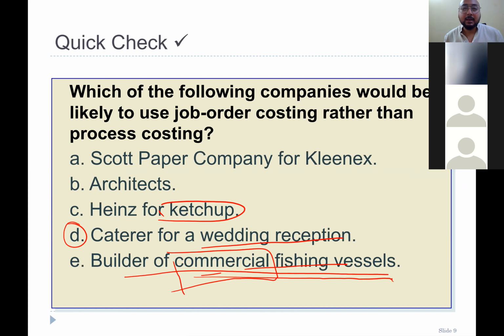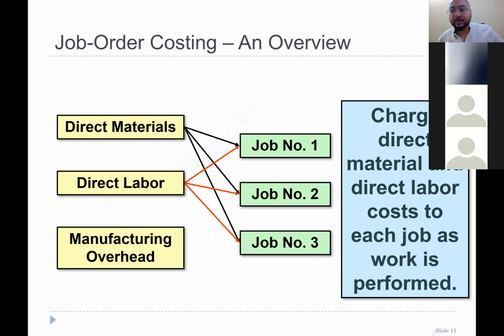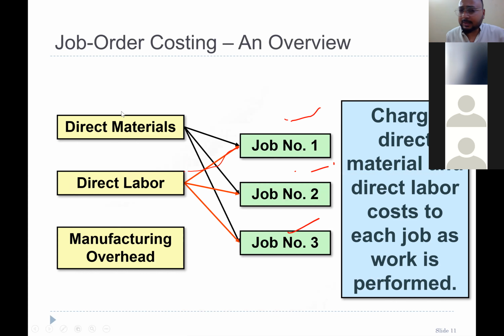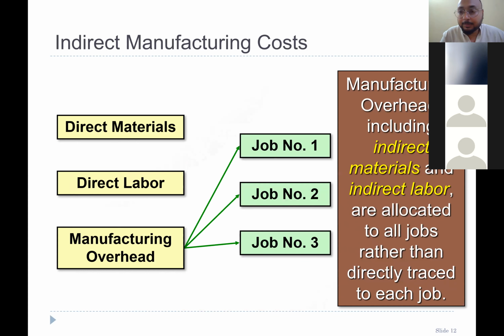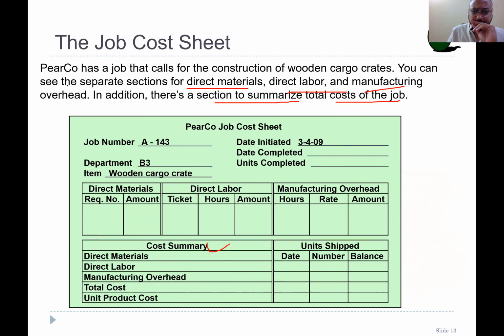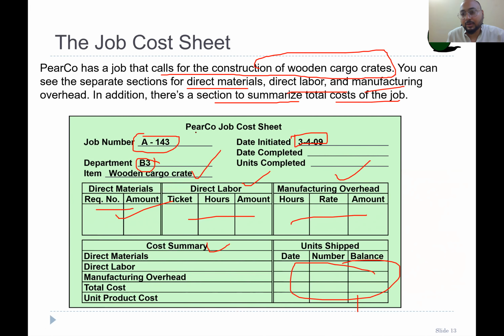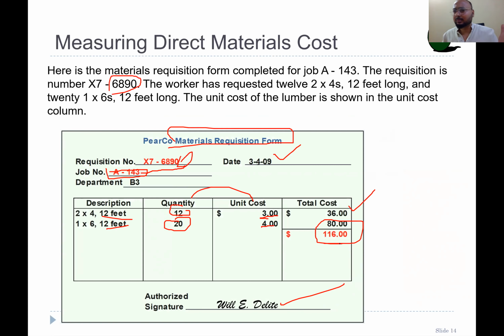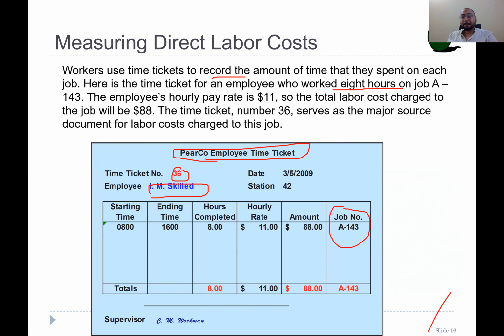Managerial Accounting (Spring 2022) Lecture 4 - Job Order Costing - 2